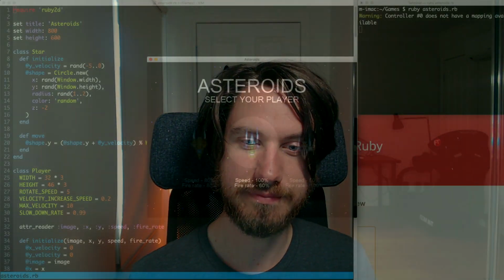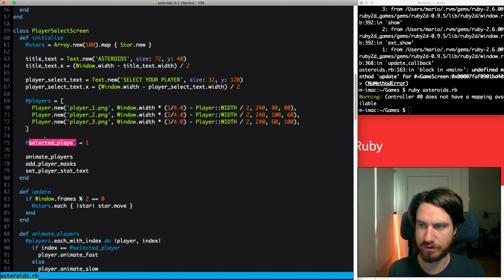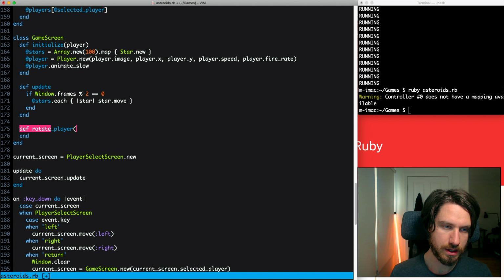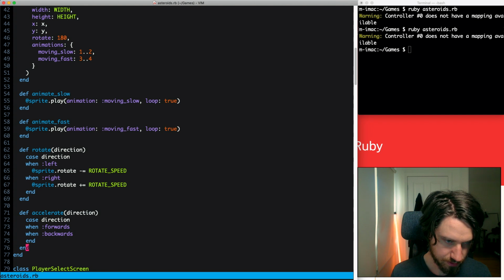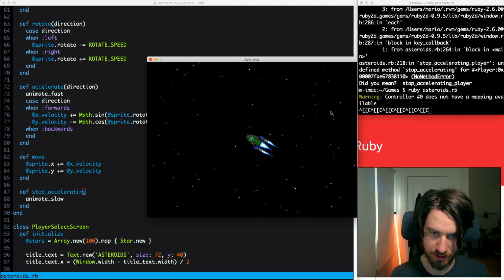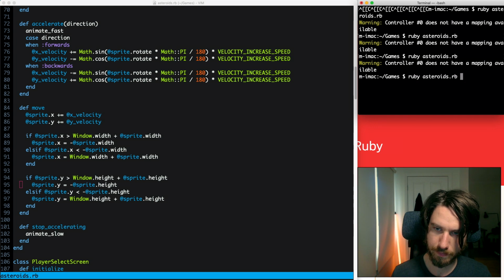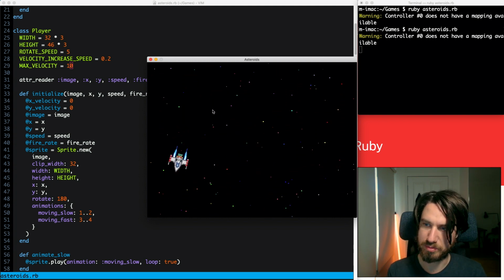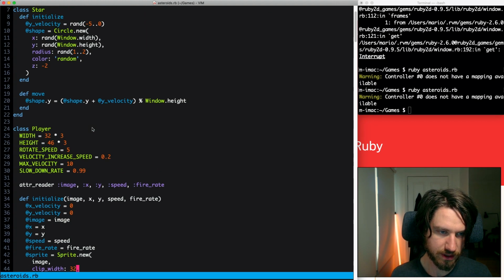Controlling our player spaceship with rotation and acceleration - Asteroids Ruby 2D Part 2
In this second part of our asteroids game development series we add rotation and acceleration controls to be able to move our player around the screen.

You can find more information about ruby2d as well as installation instructions at the

0:00 Introduction & Demo
1:12 Selecting our player
5:48 Display our player in the game
10:02 Animate our player
10:45 Rotating our player
14:52 Accelerate our player
22:21 Animating acceleration
25:50 Moving backwards
27:22 Re-appear player
31:43 Limit player speed
38:00 Player speed attribute
40:37 Decay speed
43:28 Conclusion